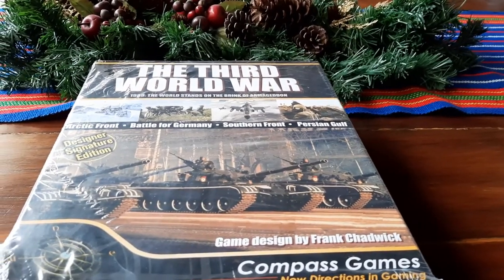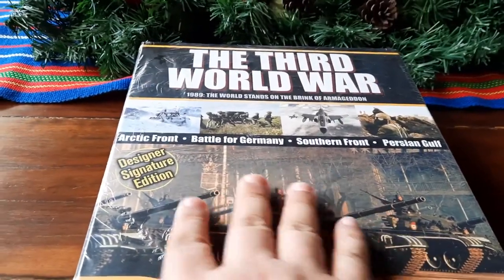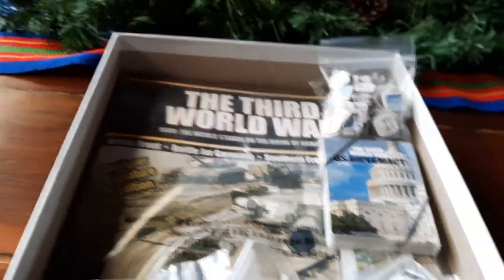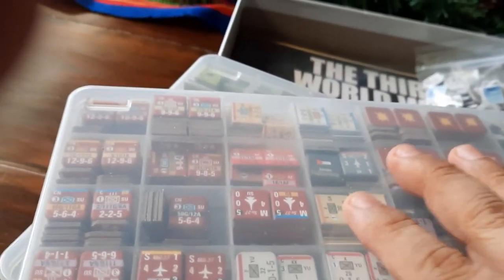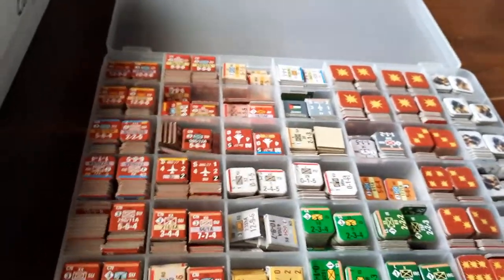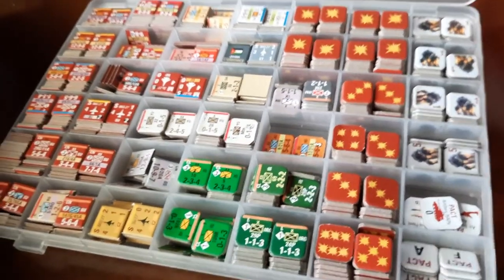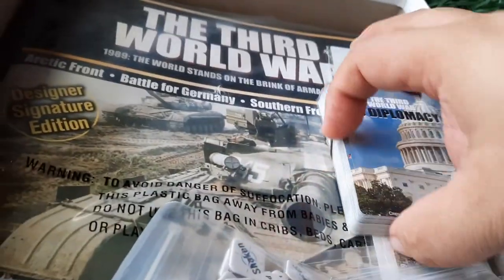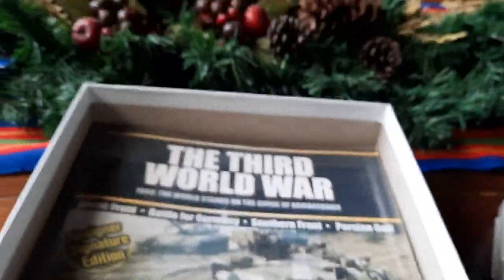Third World War Storage Solution Part 1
A friendly response to Maurice Fitzgerald's (Moe's Game Table) video on an in-box storage solution for Third World War. Accidentally made into two videos because my hand slipped and I shut off the recording.

Moe's video is here.